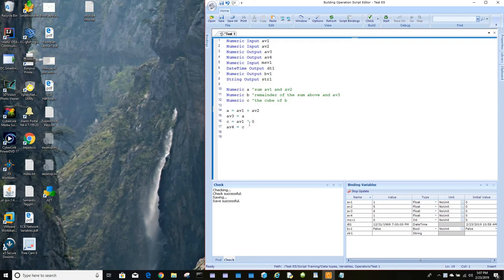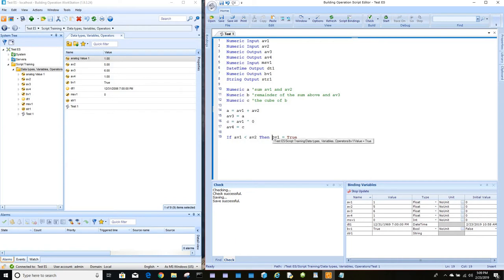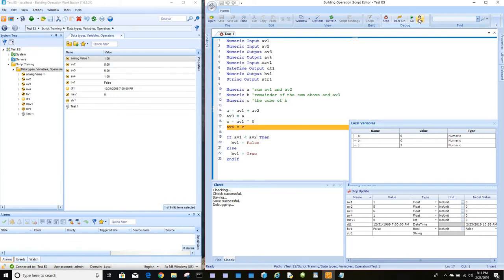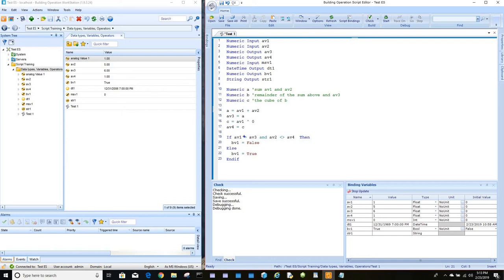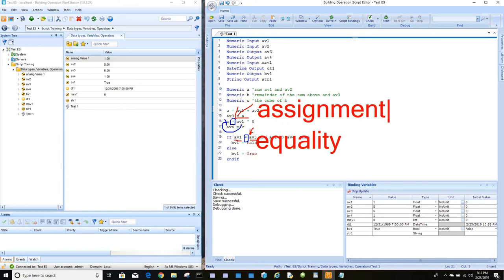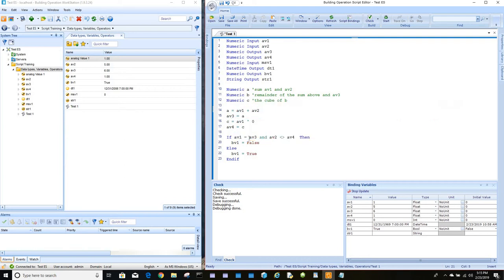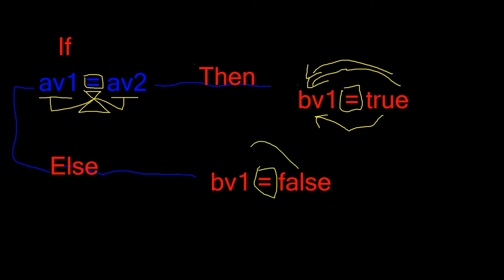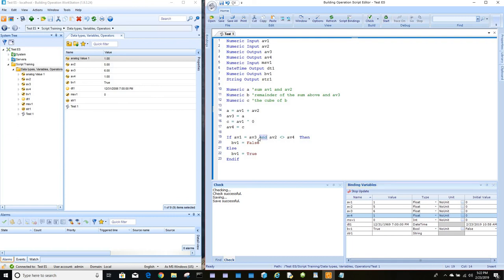If Then Else and Logical Operators used with it Part 1